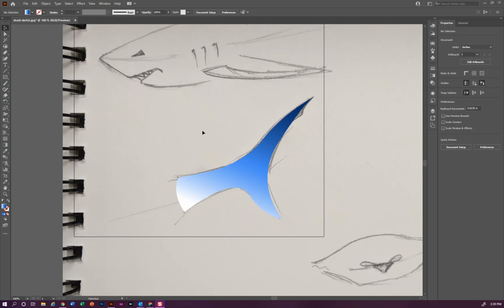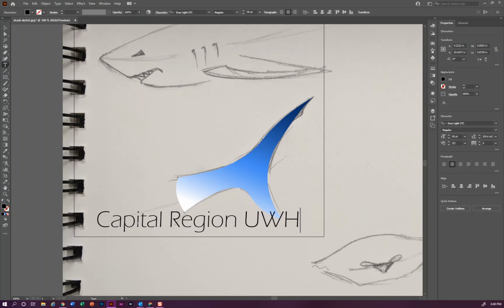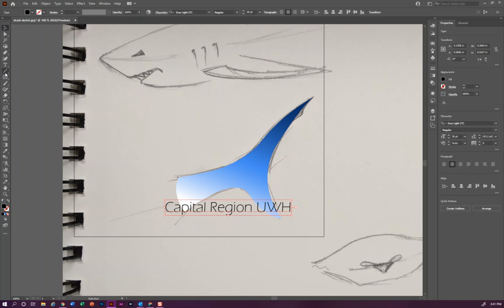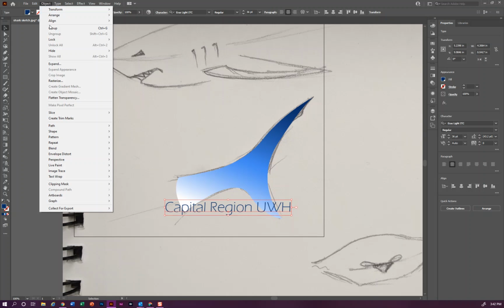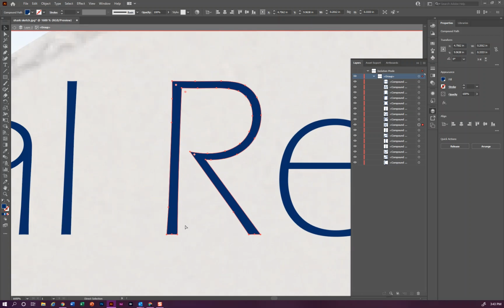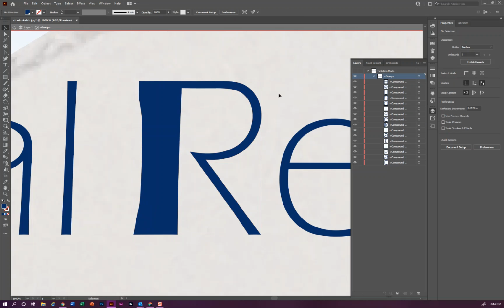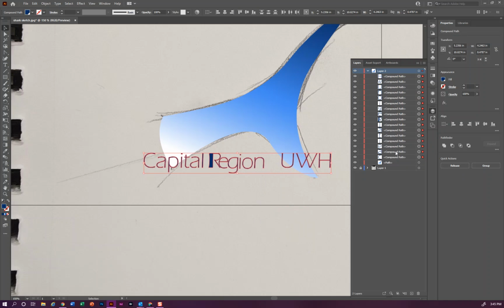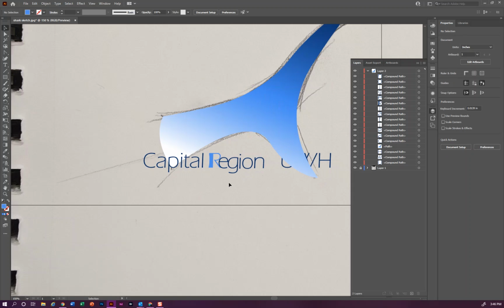Illustrator 2021 - Type Manipulation